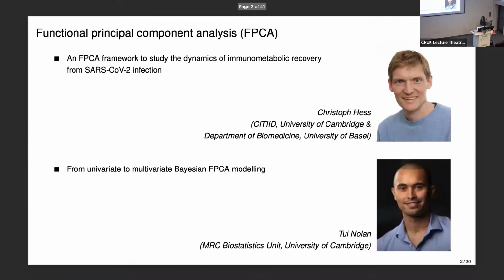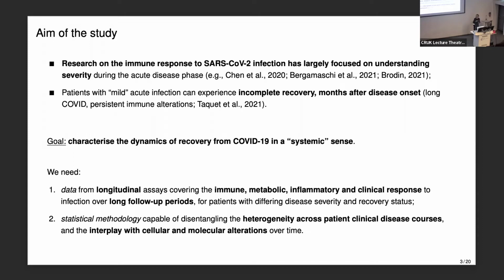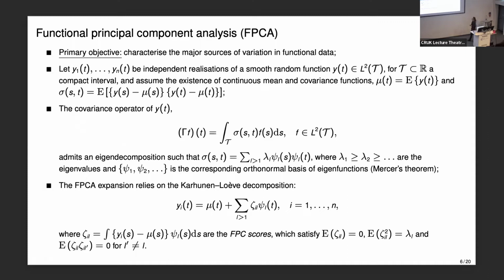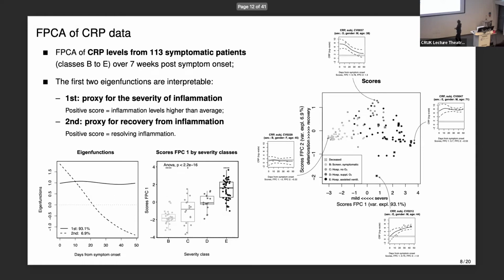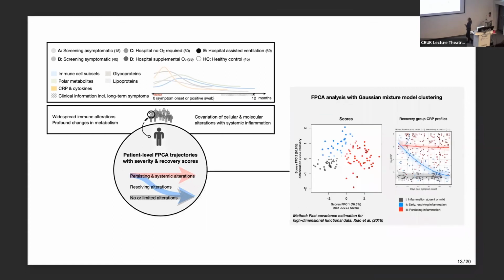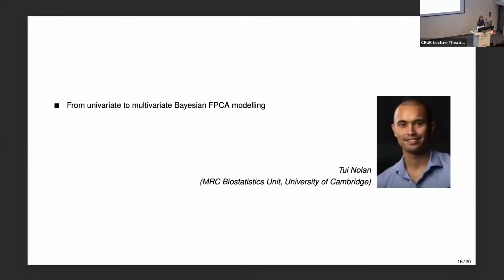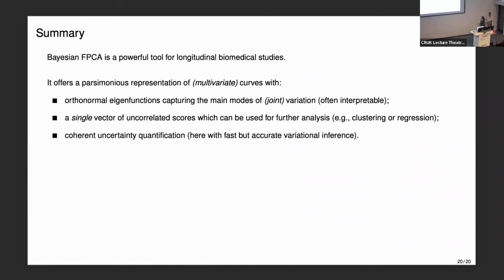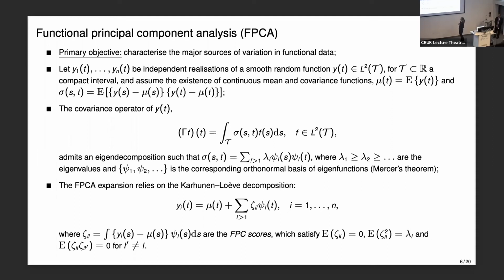Talk by Dr Hélène Ruffieux, MRC Biostatistics Unit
Title: 'A functional principal component analysis framework to characterise systemic recovery from SARS-CoV-2 infection'

Delivered at the 19th Armitage Workshop and Lecture on Thursday 29th September 2022.